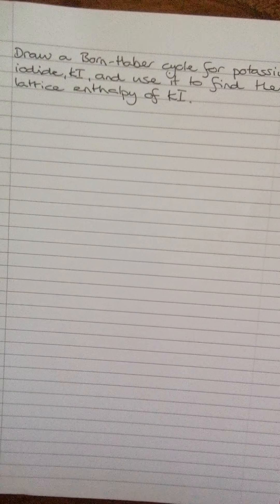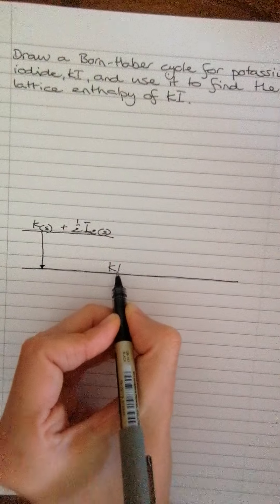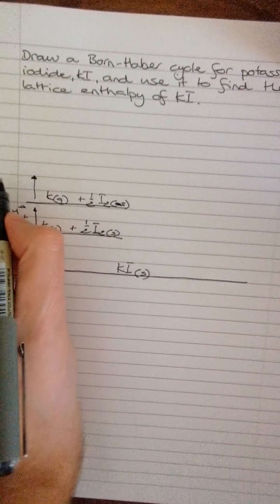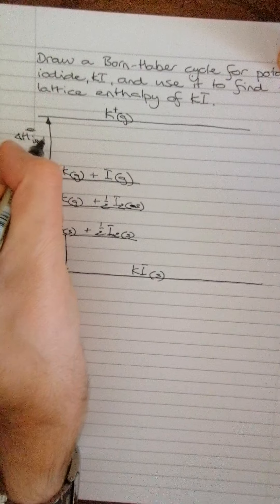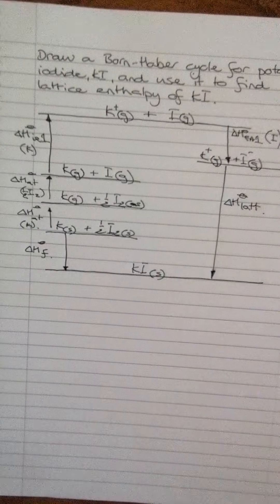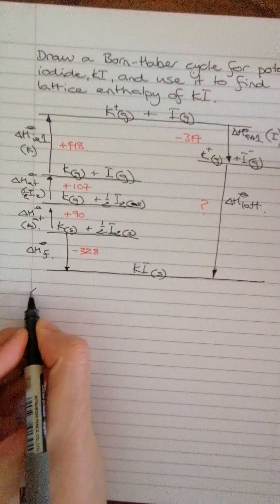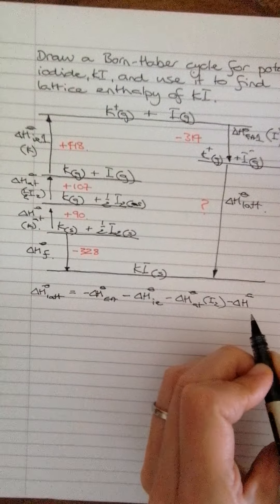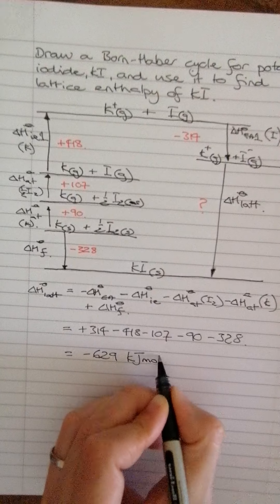Born-Haber Cycle - Example Calculation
A narrated example of a simple Born-Haber cycle calculation, involving only single charged ions. Good for your own calculation practice and checking or to add to an online lesson plan.